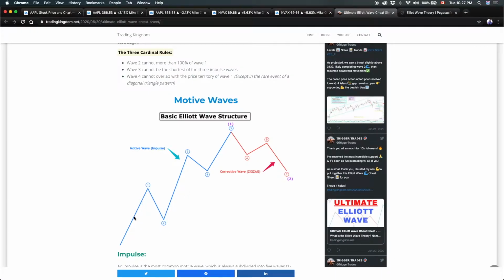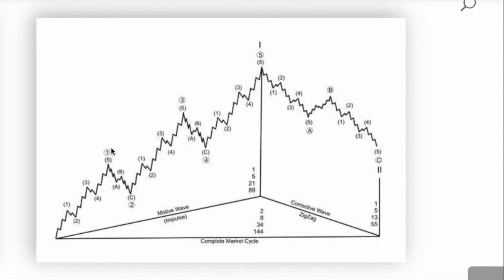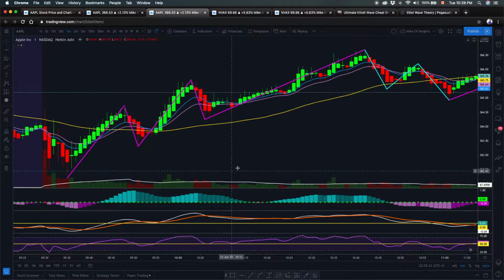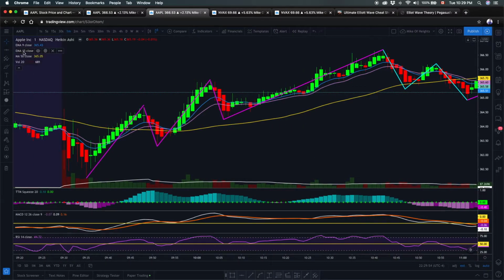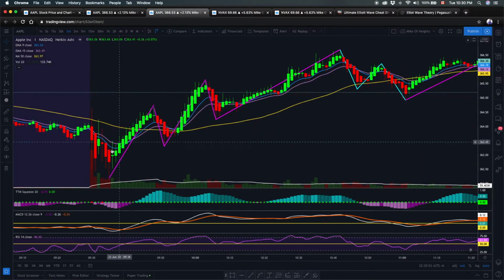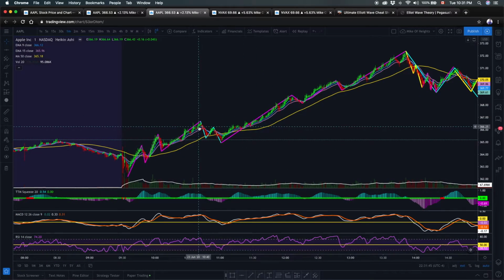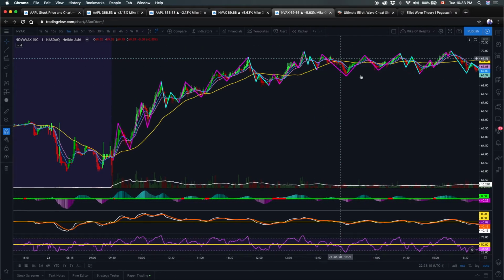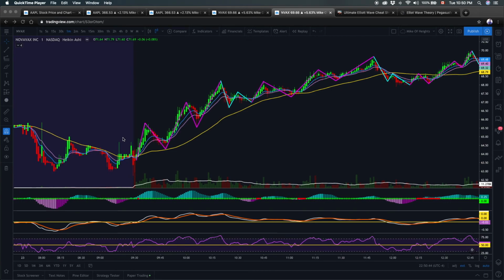Elliot Wave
Brief Discussion of the basic principles of Elliot Wave

Link to Elliot Wave Cheat Sheet